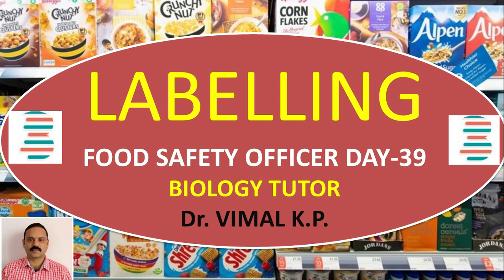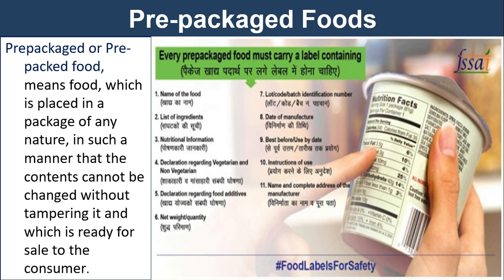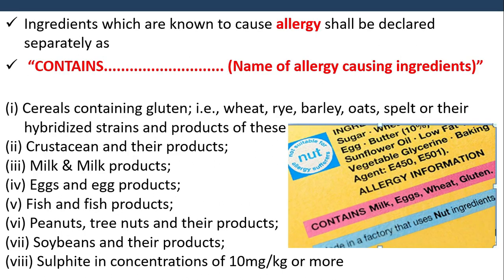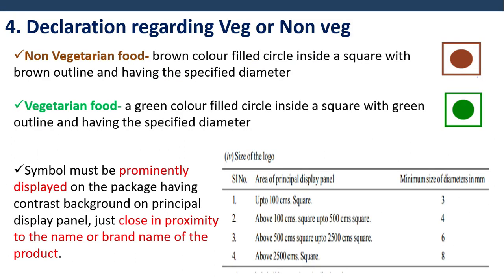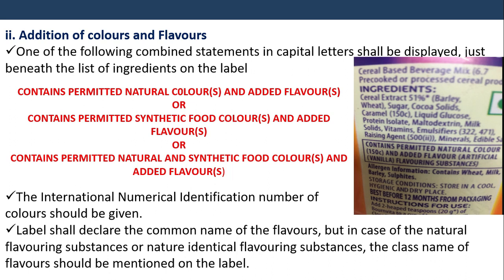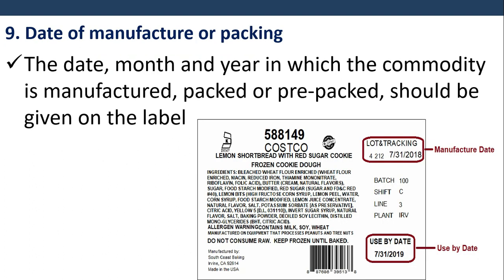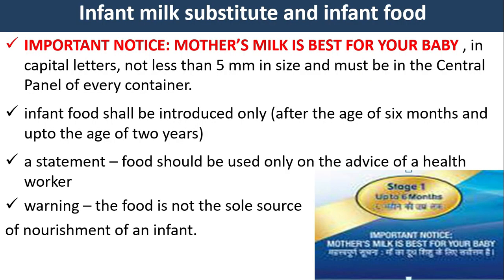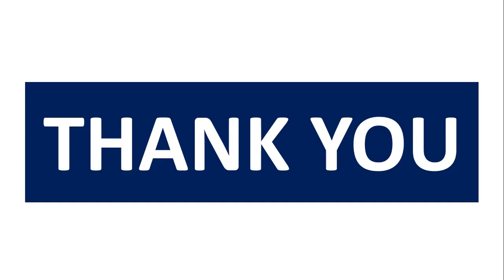NUTRITIONAL LABELLING OF FOOD. FOOD SAFETY OFFICER CRASH COURSE DAY-39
# 1 ON FOOD SAFETY OFFICER  EXAM